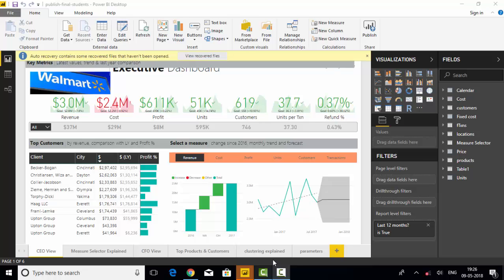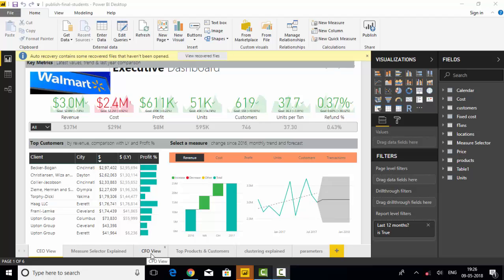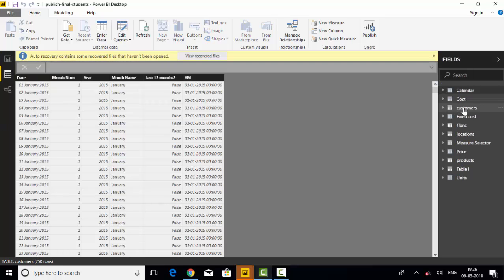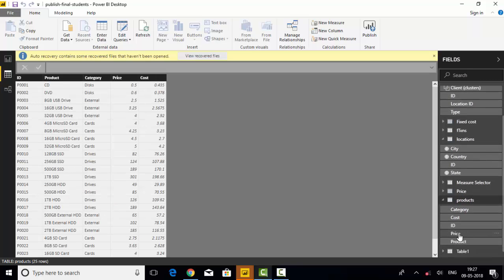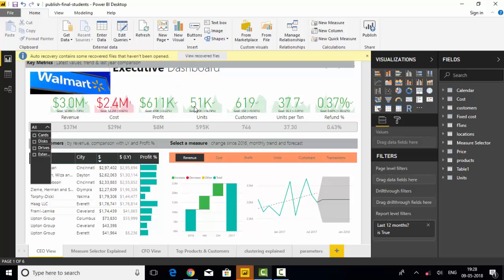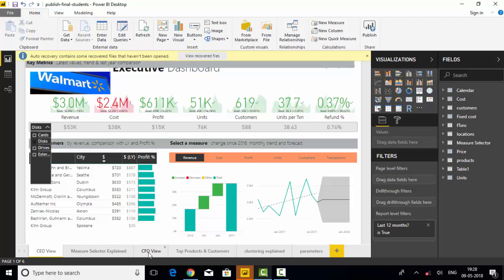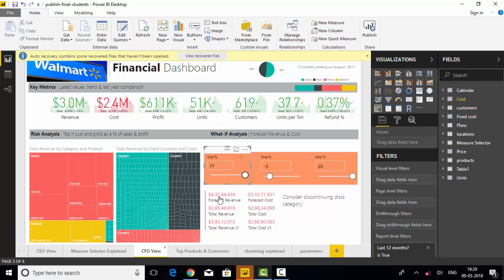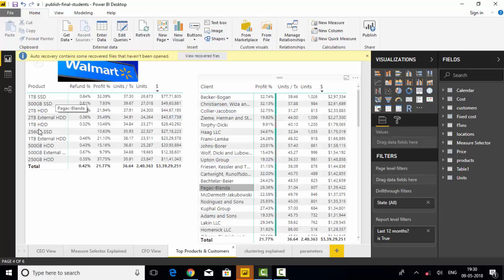Power BI Training Mumbai | Power Bi Dashboard Examples 3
In this Video we explain the scope of the program, and what the participants can expect to learn in our Power Bi Training Workshops

Talk to the Trainer:
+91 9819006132